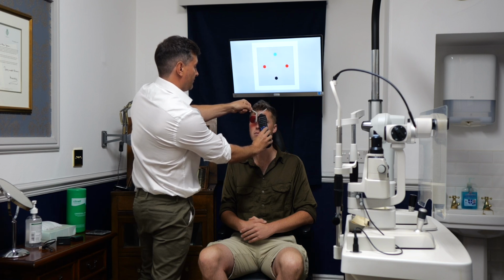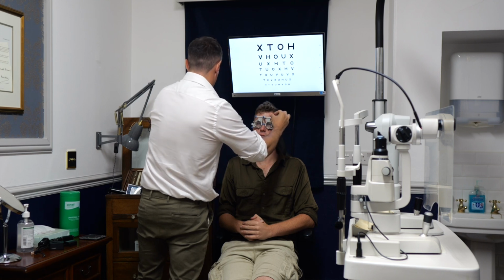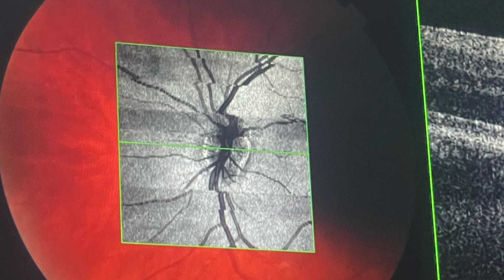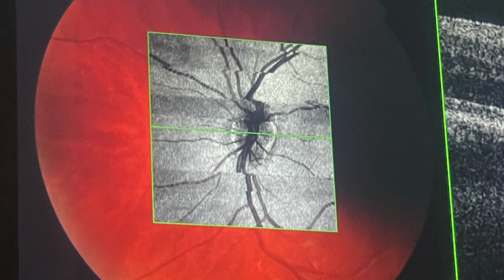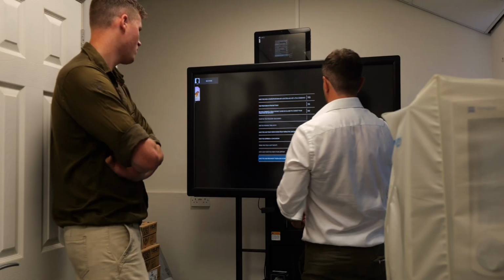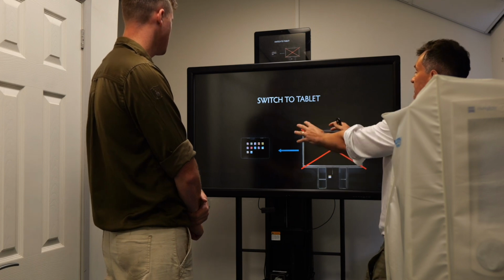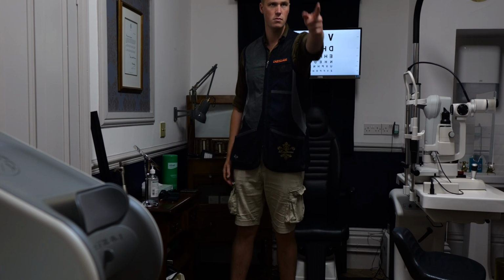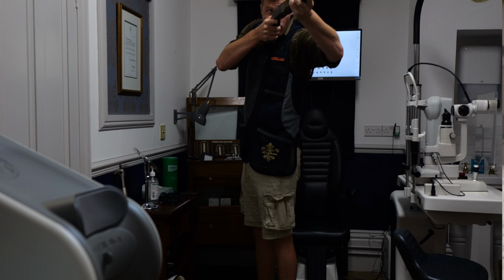See Better Shoot Better with Ed Lyons and TGS Outdoors' Jonny Carter!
Today I had the pleasure of working with Jonny Carter from @tgsoutdoors to see how we can maximise the most important tool in his shooting arsenal, his eyesight!

Since 2006, I have developed THE most comprehensive state of the art visual assessment for shooters, anywhere in the world, using industry leading equipment and clinical techniques that helps athletes from all sports perform to their best.

Working with high performance lenses and near-visual training techniques, see how we're going to take JC to the next level...